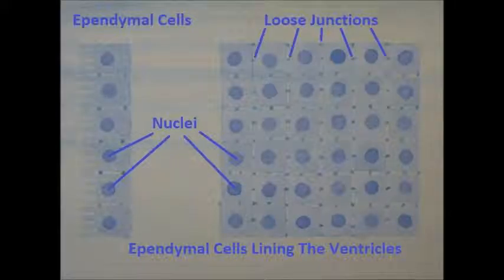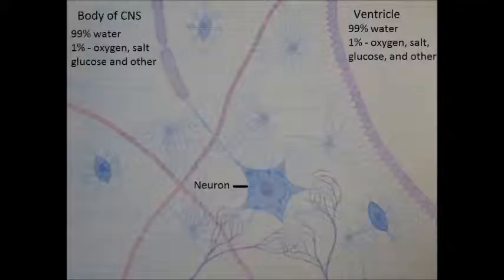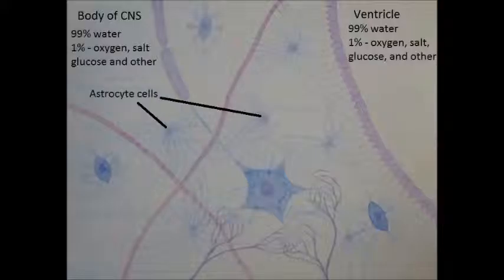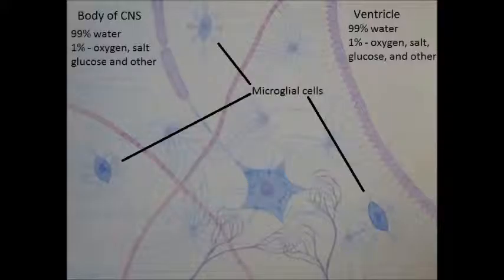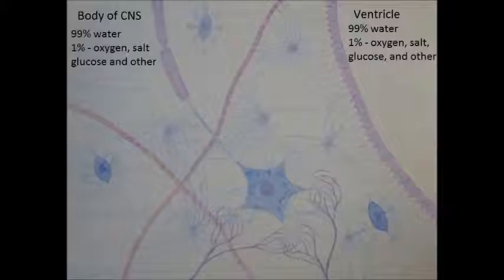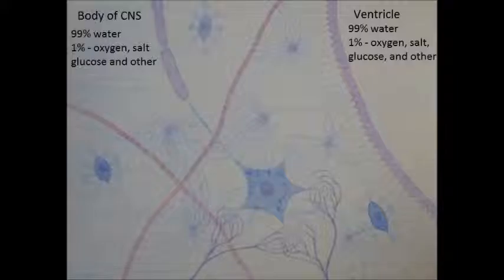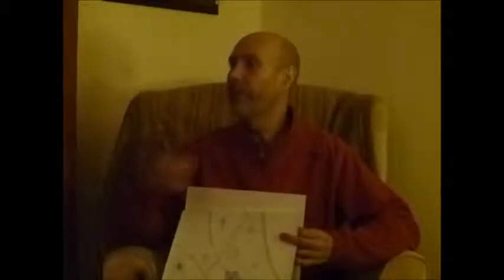New light on the Brain 3b, Healing The Blood Brain Barrier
In this Part of the new light on the Brain Series I show a new Image and Vision for the Blood Brain Barrier,. For more videos in this series and to learn Holographic Breathing click on this